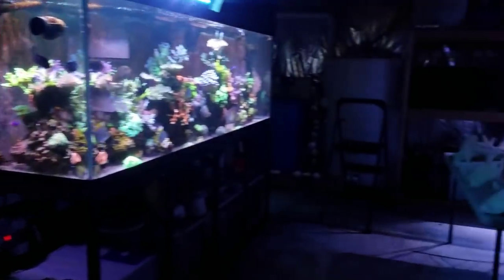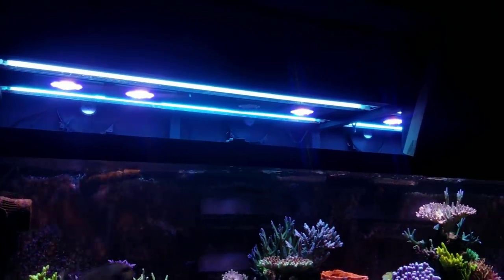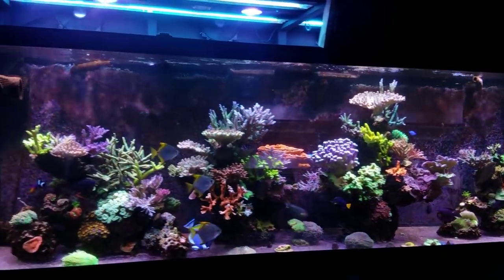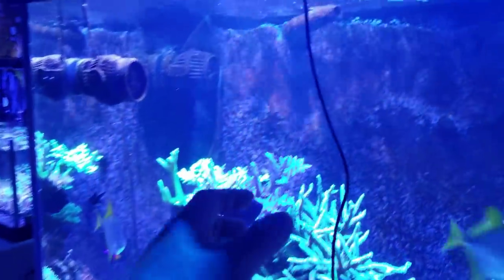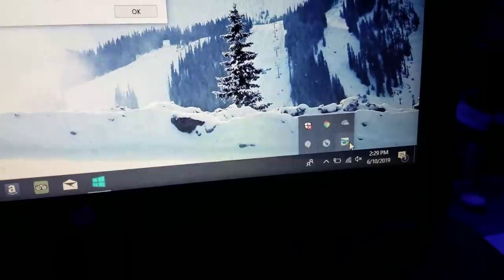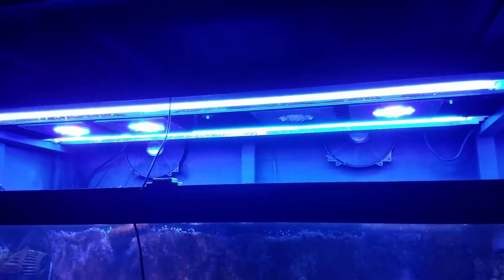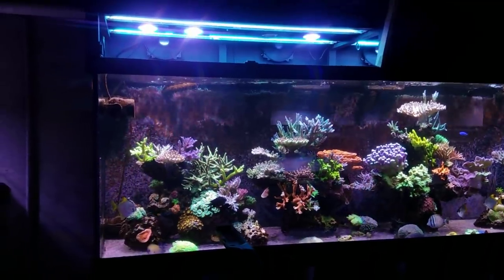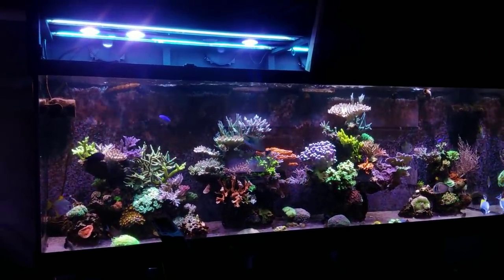Radion XR15 G4 pro Failure, Blinking Red Light | Now What?